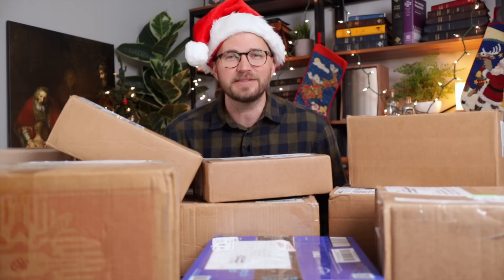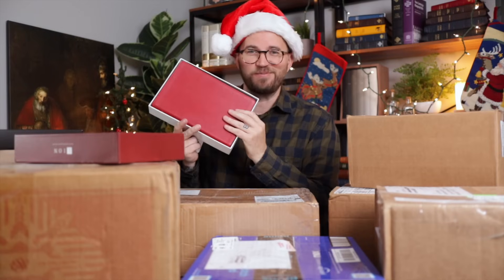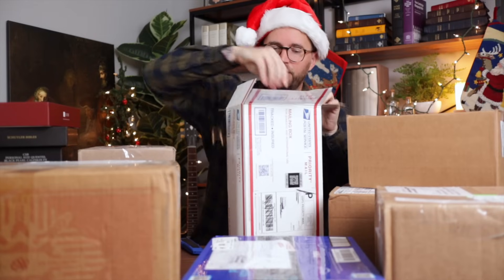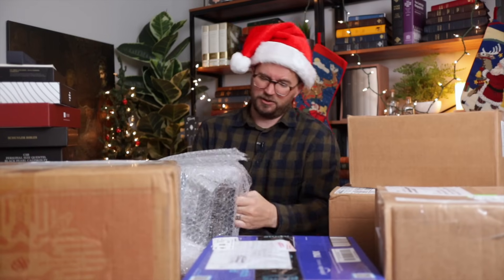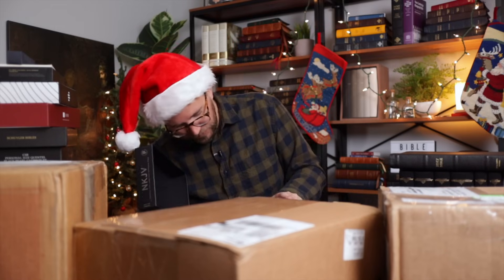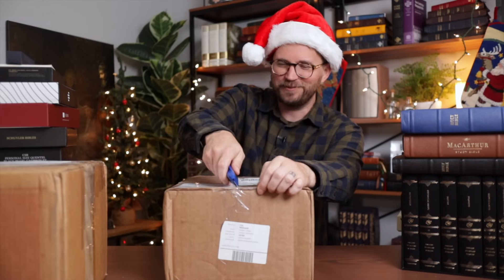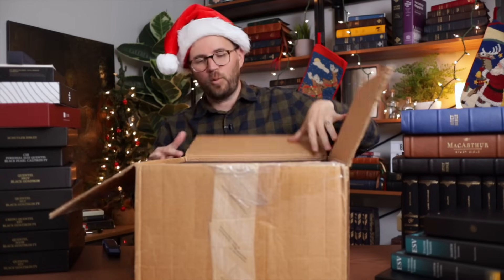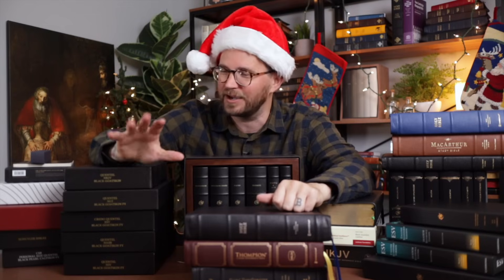Unboxing MORE Christmas Giveaway Premium Bibles! 🎄 Part 2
It's time to continue unboxing all of the INCREDIBLE Bibles that have been donated to my "12 Days of Christmas Premium Bible Giveaway."

⚠️ DON'T GET SCAMMED ⚠️
I will NEVER ask you for money or your credit card information, and I DO  NOT announce the winners by commenting or messaging you. There are a lot of scammers out there, so please be careful.